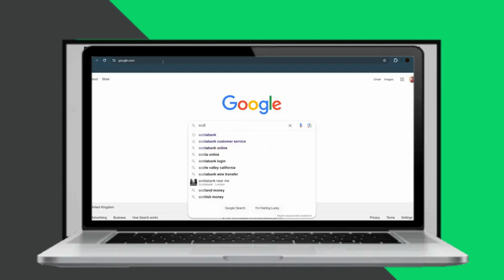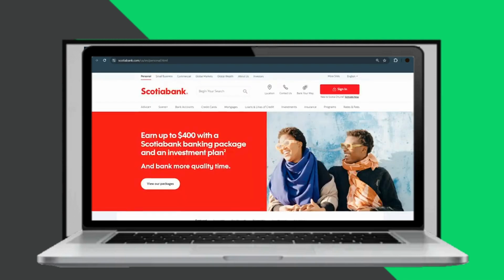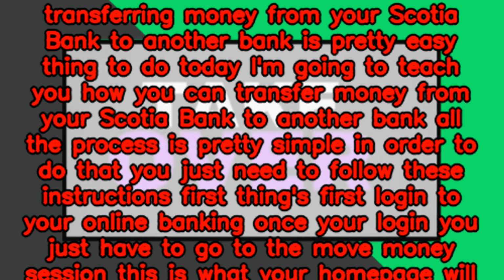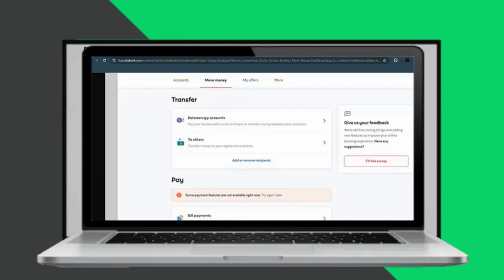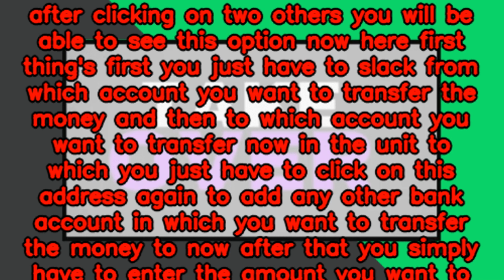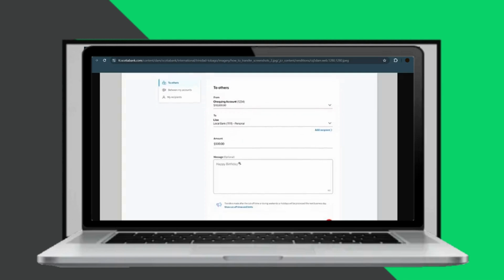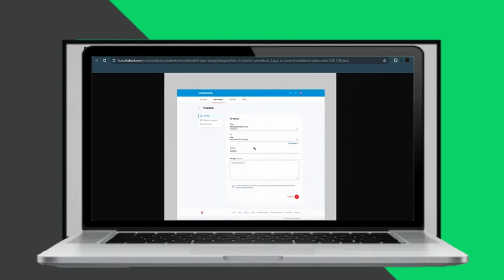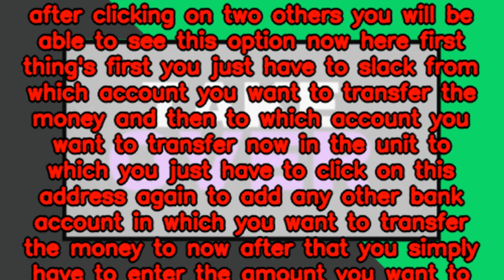How to Transfer Funds From Scotiabank to Another Bank (2024)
Learn how to transfer funds from Scotiabank to another bank with our easy step-by-step guide. This video walks you through the process, ensuring your money moves smoothly and securely.